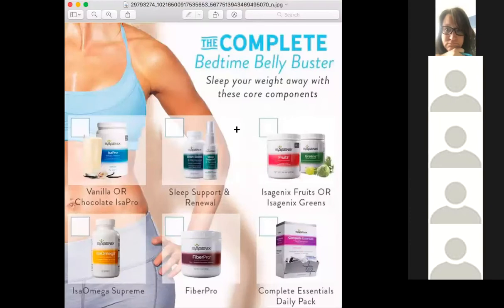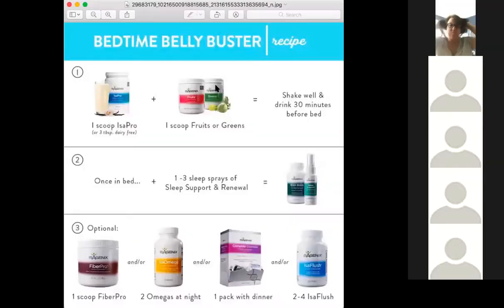Utilizing The BBB Challenge to Grow your Business!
Rebecca Cafiero explains how utilizing The BBB Challenge to Grow your Business can make all the difference!